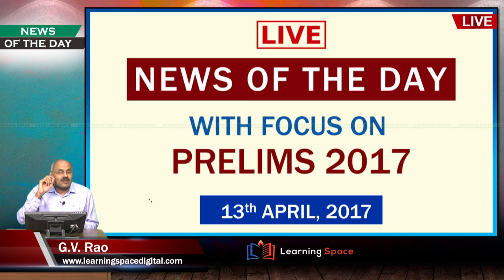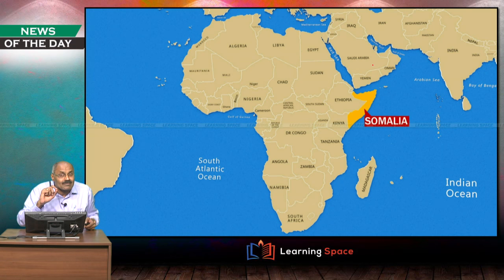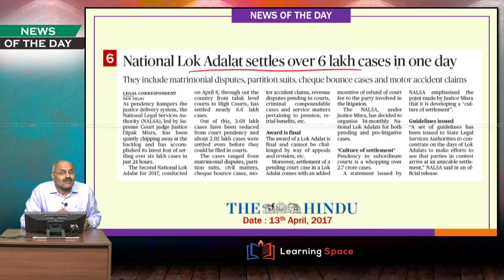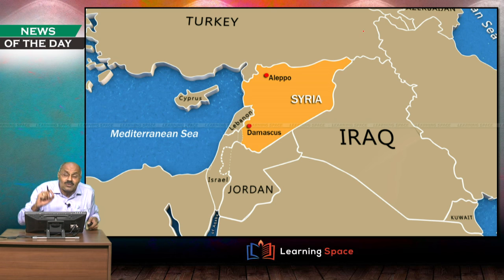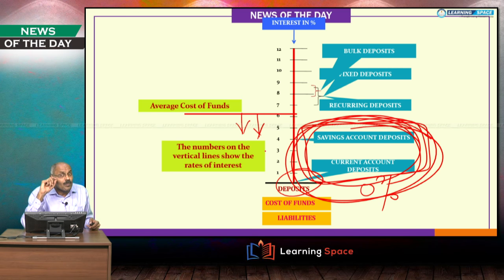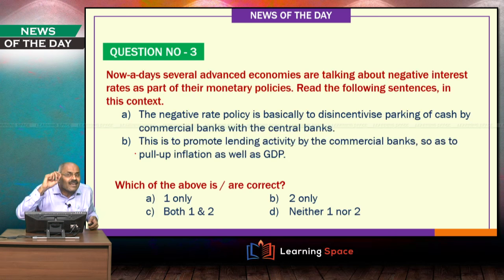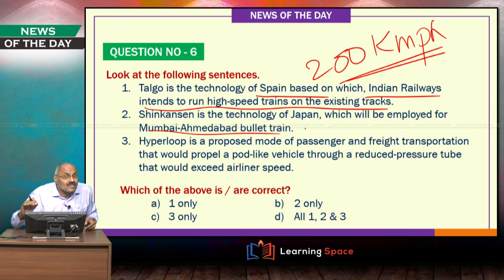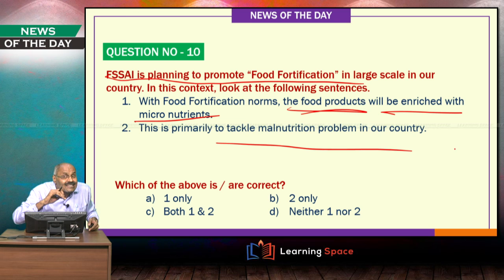News Of The Day.... In Brief - Session 9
This is a brief description of various events of the day.